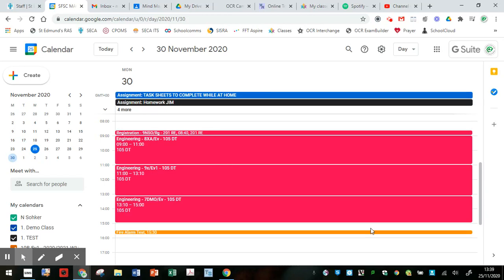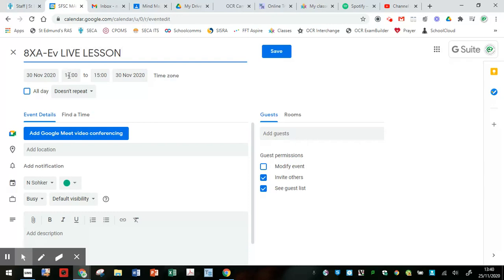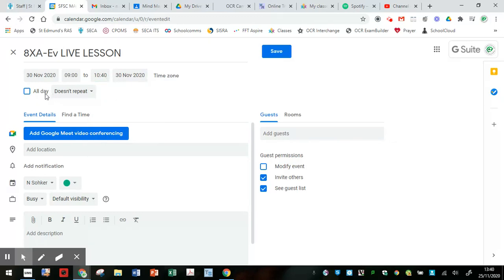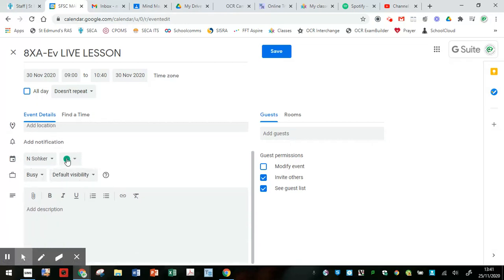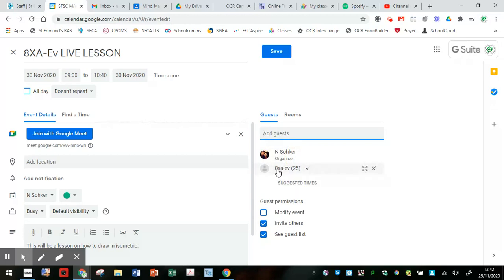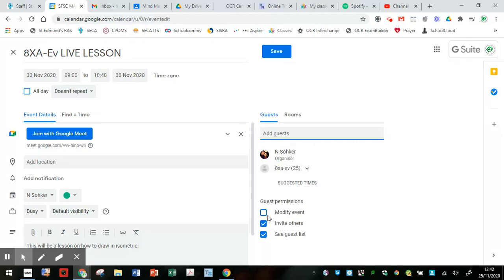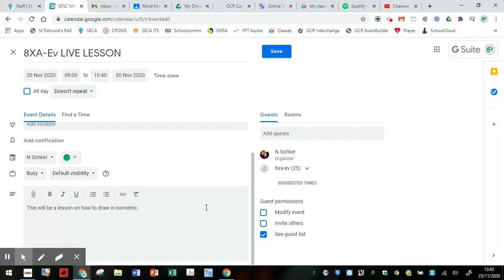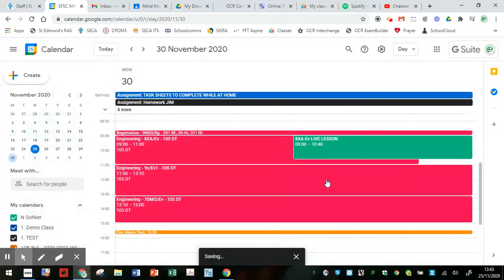How to create an event using Google Calendar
A walkthrough tutorial on how to create a Google Calendar Event.